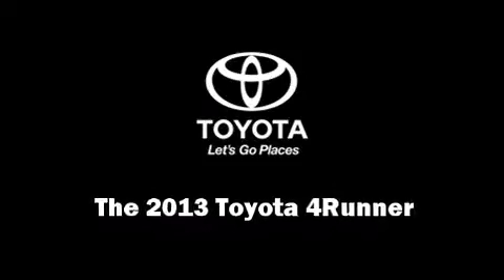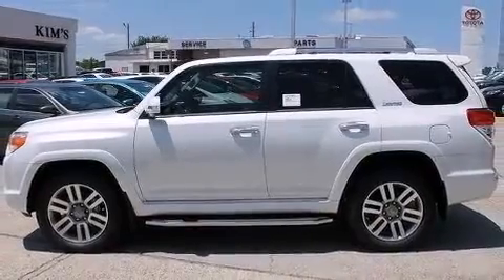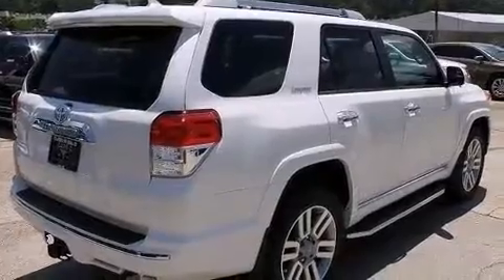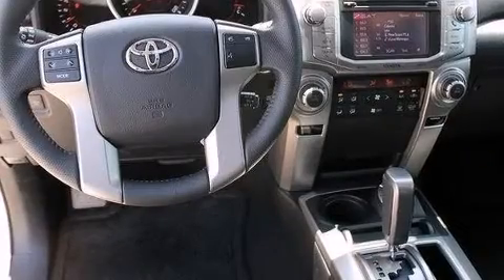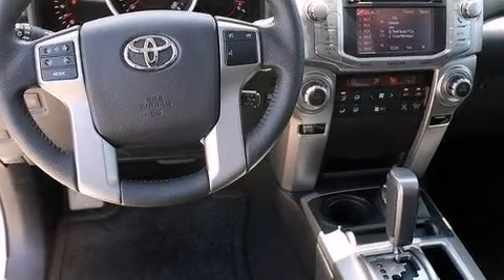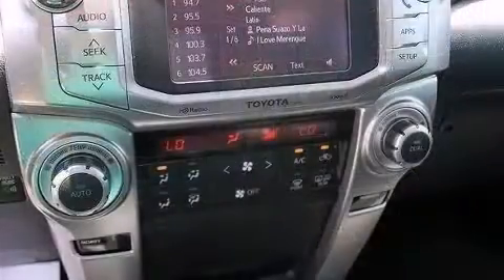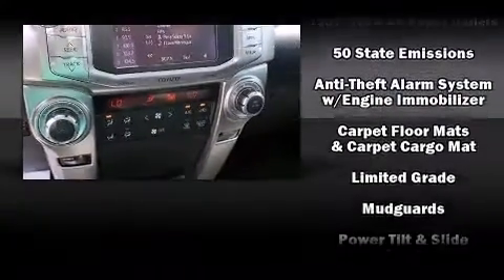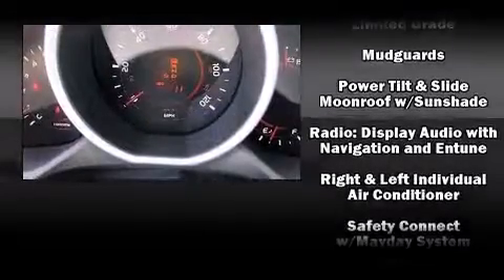2013 Toyota 4Runner Limited in Laurel, MS 39440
Kim's Toyota
1030 Highway 15 North

Discerning drivers will appreciate the 2013 Toyota 4Runner. It features four-wheel drive capabilities, a durable automatic transmission, and a 4 liter 6 cylinder engine. Comfort and convenience were prioritized within, evidenced by amenities such as: power front seats, automatic temperature control, fully automatic headlights, power moon roof, heated door mirrors, skid plates, and leather upholstery. Toyota ensures the safety and security of its passengers with equipment such as: head curtain airbags, front SIDE impact airbags, traction control, brake assist, anti-whiplash front head restraints, ignition disabling, an emergency communication system, and 4 wheel disc brakes with ABS. Various mechanical systems are monitored by electronic stability control, keeping you on your intended path. Our aim is to provide our customers with the best prices and service at all times. Please don't hesitate to give us a call.